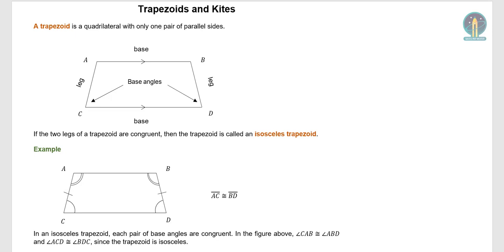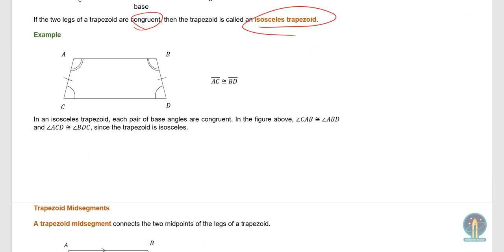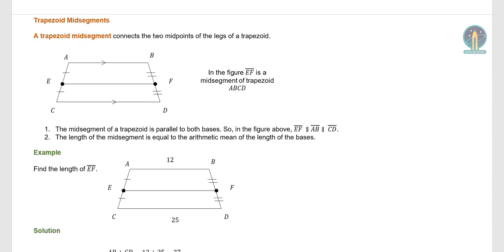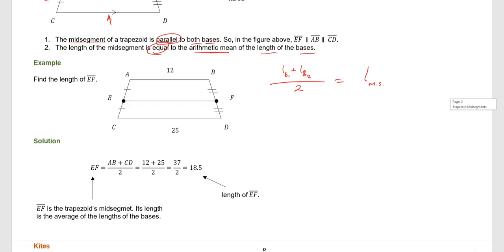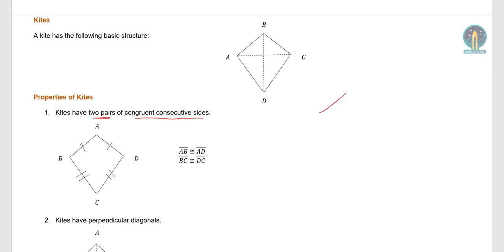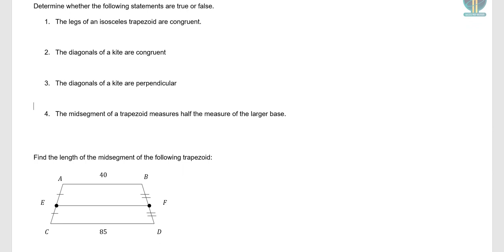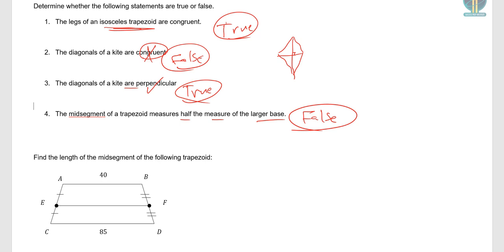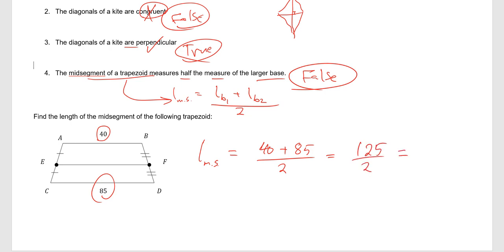SAT Math Concept 124 Trapezoids and Kites